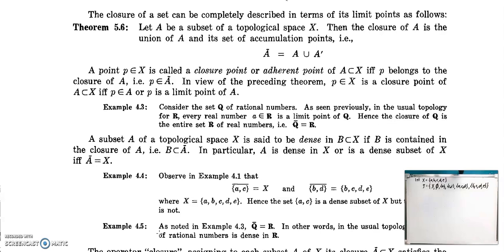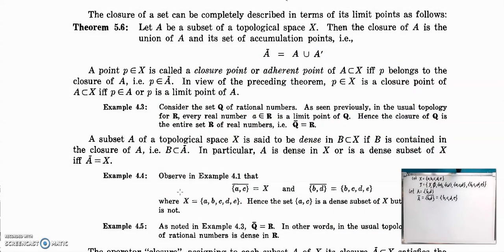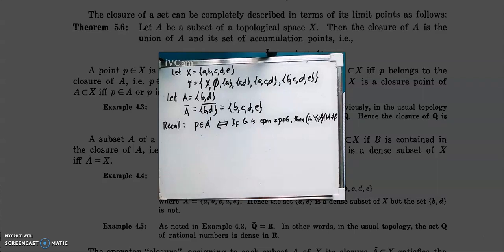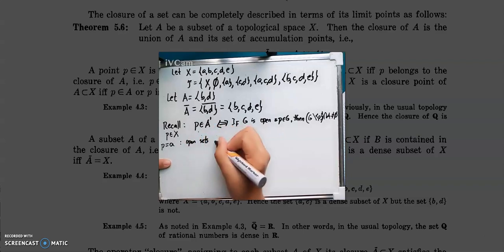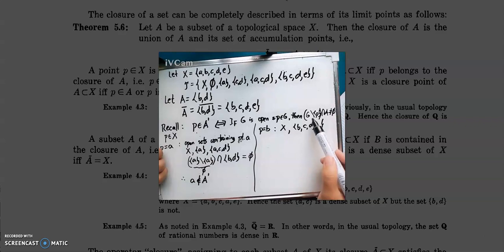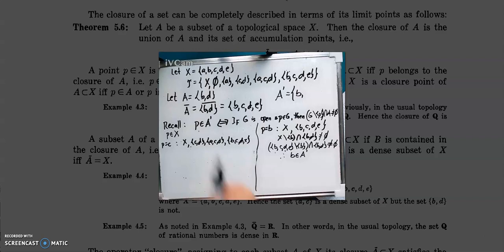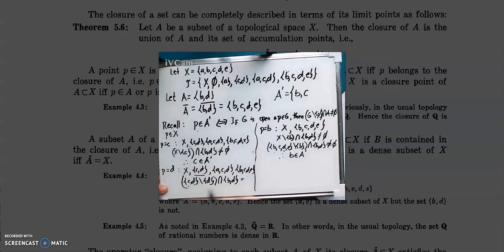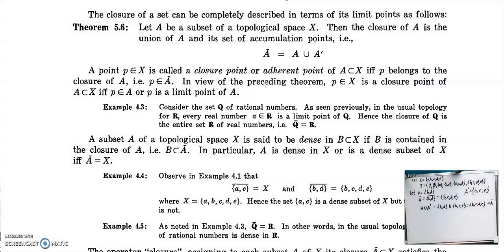Closure of a Set in Spaces (Part 3) | Topology